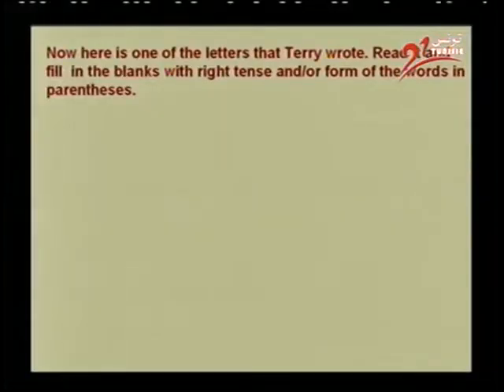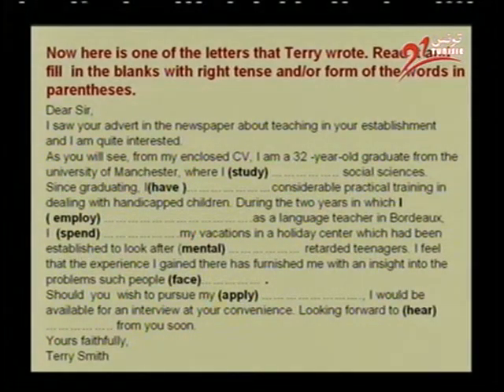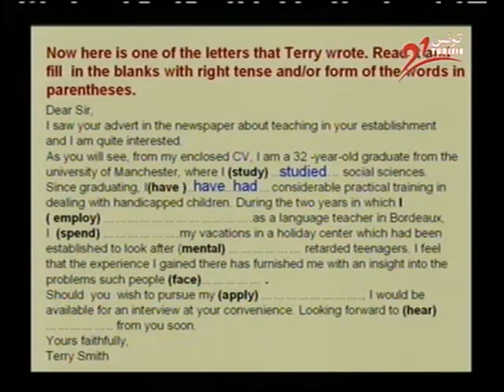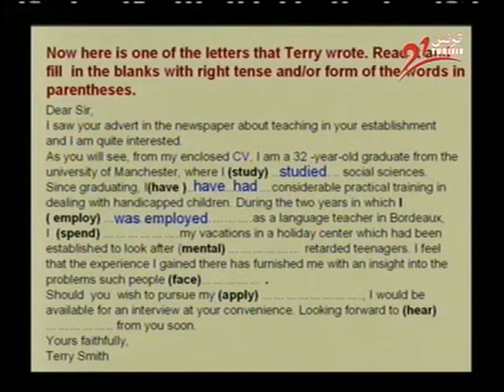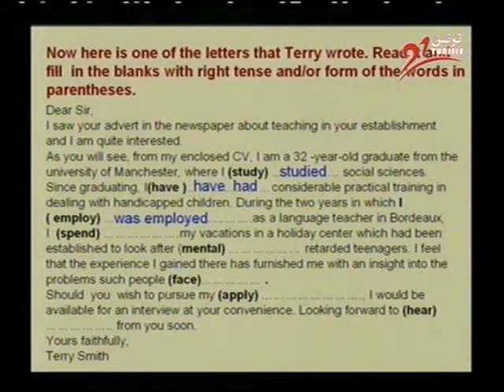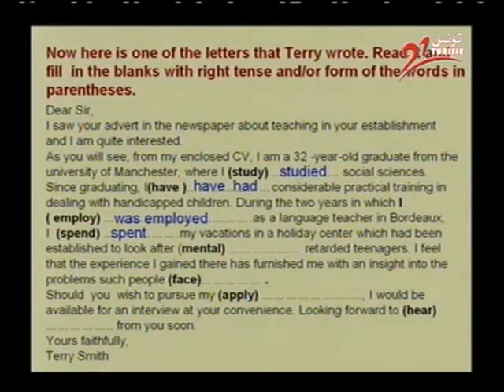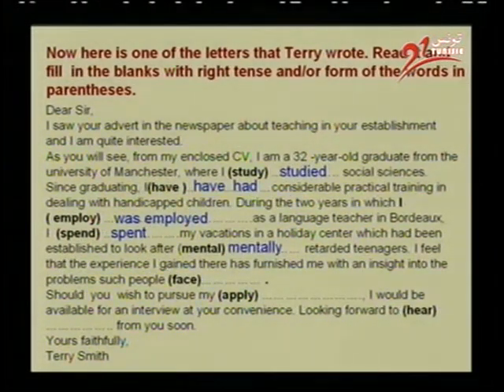LIFE CONCERN_2